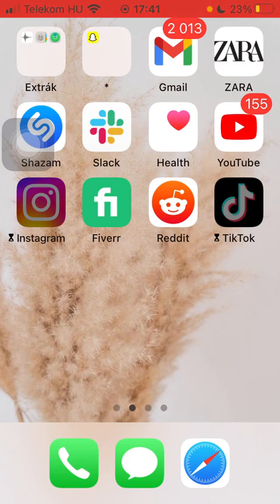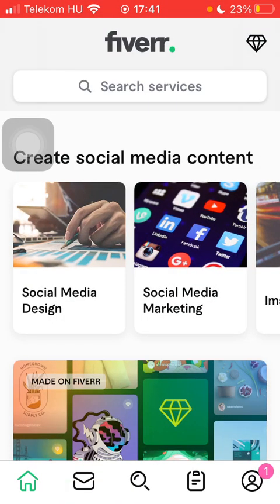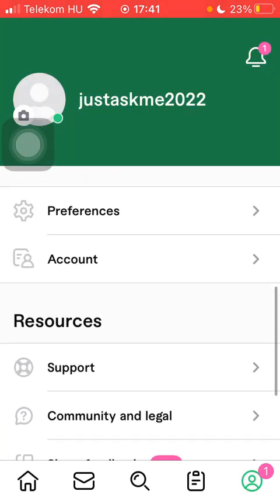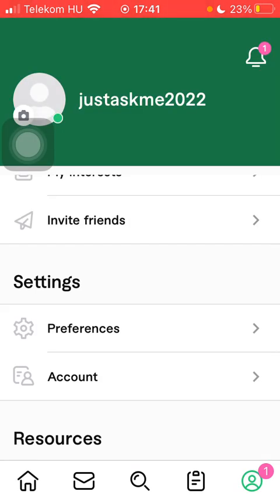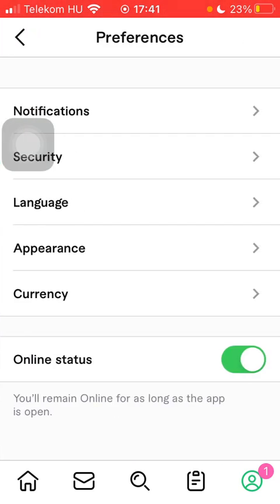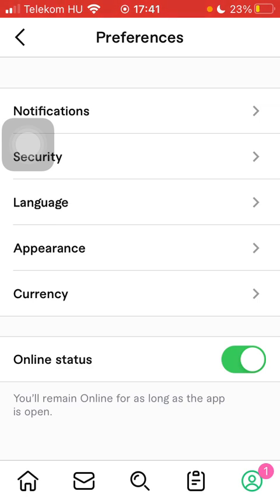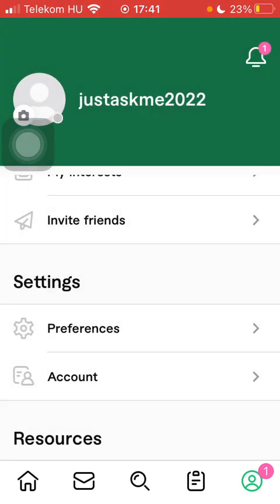How to disable the visibility of the online status on Fiverr?